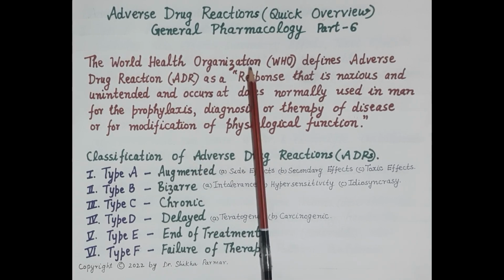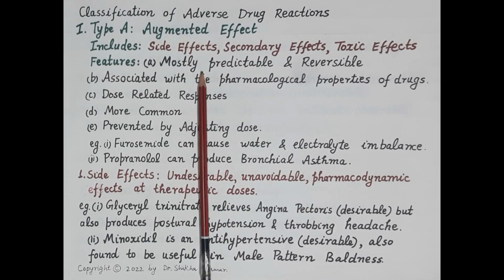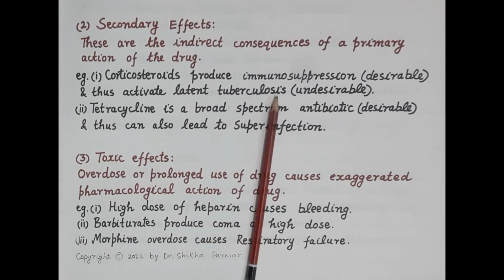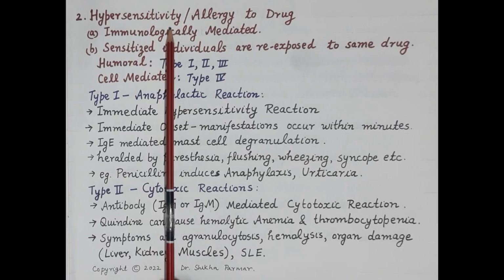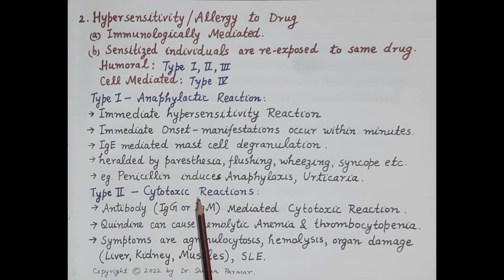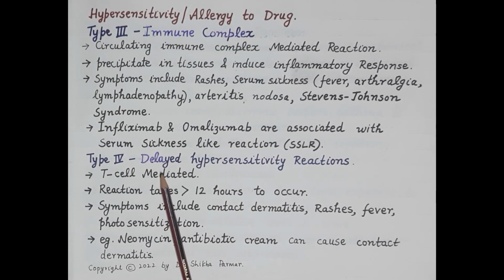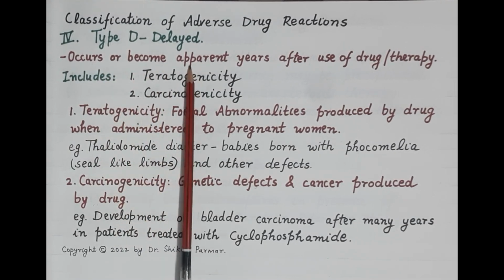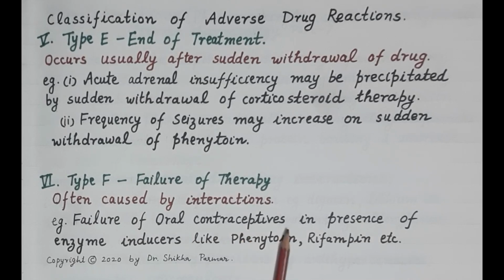Adverse Drug Reactions (Quick Overview) General Pharmacology Part 6 | Dr. Shikha Parmar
Adverse Drug Reactions (Quick Overview) General Pharmacology Part 6 by Dr. Shikha Parmar

Pharmacology- Pharmacology is made up of two main words- ‘Pharma’ + ‘Logy’ in some books there is Pharmakon in the place of Pharma, but to make you better understand we have made little changes. Pharma is related to drug or medicine and logy means- to study. So if we merge these two words together, this will become- PHARMACOLOGY.

Pharmacodynamic- Pharmacodynamic is a study of drug’s effect on the body so we can say it’s a study of- what does DRUG do to the BODY. Let’s illustrate it in a very easy language.

An adverse drug reaction (ADR) can be defined as ‘an appreciably harmful or unpleasant reaction resulting from an intervention related to the use of a medicinal product; adverse effects usually predict hazard from future administration and warrant prevention, or specific treatment, or alteration of the dosage regimen, or withdrawal of the product.

Adverse drug reaction can be classified into following types-
1- Type-A- Augmented Adverse Drug Reaction - This include- (1) Side effect (2) Secondary effect (3) Toxic Effect
2- Type B- Bizarre Adverse Drug Reaction- This include- Allergic reaction and Idiosyncratic reaction.
3- Type C- Chronic use of Adverse Drug Reaction
4- Type D- Delayed Hypersensitivity Adverse Drug Reaction
5- Type E- End of use of Adverse Drug Reaction

Dose-related adverse drug reactions represent an exaggeration of the drug's therapeutic effects. For example, a person taking a drug to reduce high blood pressure may feel dizzy or light-headed if the drug reduces blood pressure too much.
Allergic drug reactions are not dose-related but require prior exposure to a drug. allergic reaction develops when the body's immune system develops an inappropriate reaction to a drug (sometimes referred to as sensitization). After a person is sensitized, later exposures to the drug produce one of several different types of an allergic reaction. Sometimes doctors do a skin test to help predict allergic drug reactions.